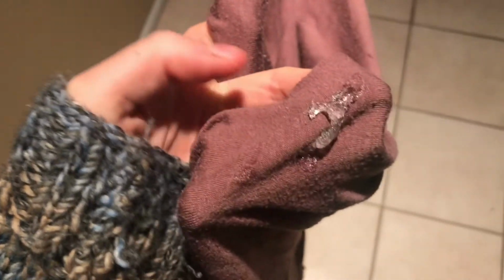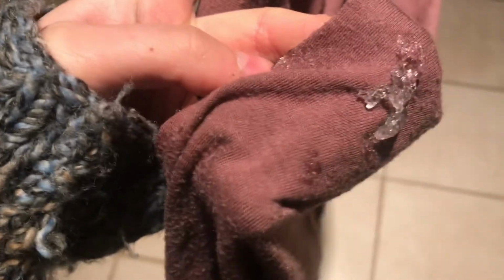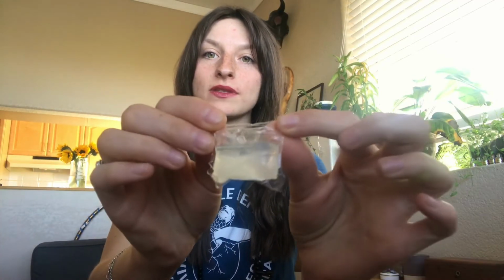Dropps Laundry Updated Review + Answering Your Questions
Here is my UPDATED Dropps Laundry pods review plus answering your questions!

"Not everyone can do everything, but everyone can do something”

NEW TO ZERO WASTE??

⇨ FIND ME AROUND THE INTERNET:
I N S T A G R A M  »  ZippNada
F A C E B O O K » ZippNada
R U M B L E  » ZippNada

⇨ VIDEO MENTIONED